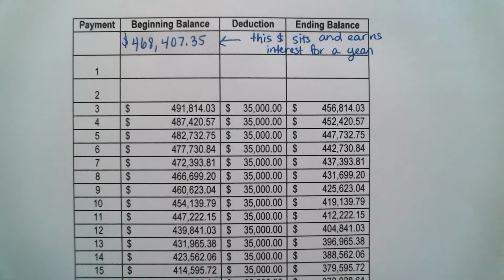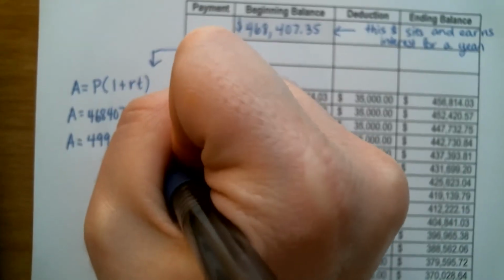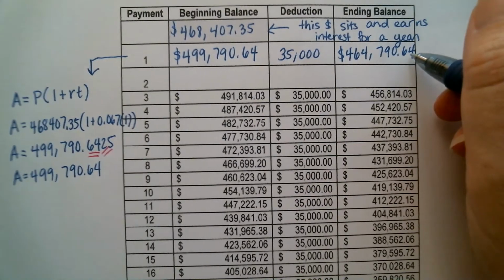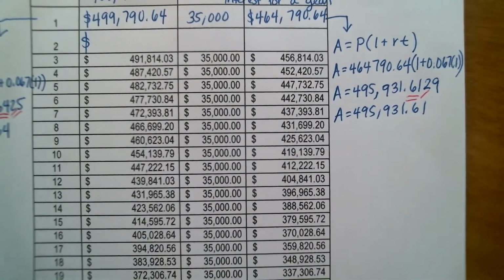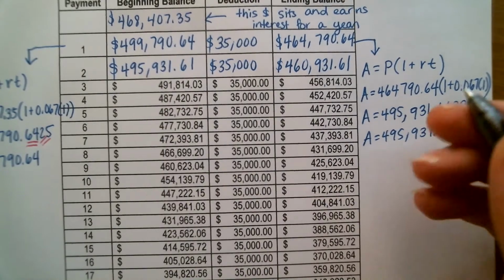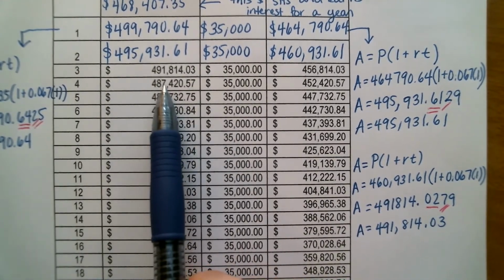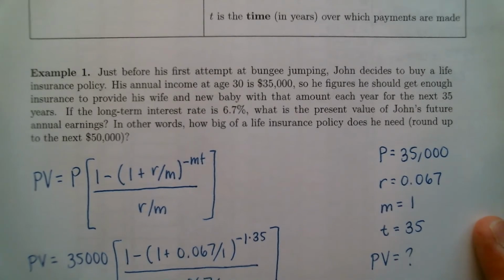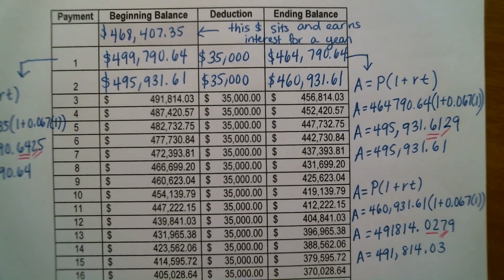3.4 PVofAnn Example 1 Part Two